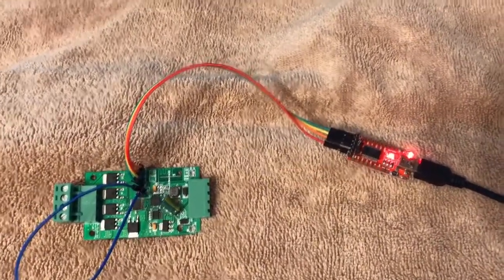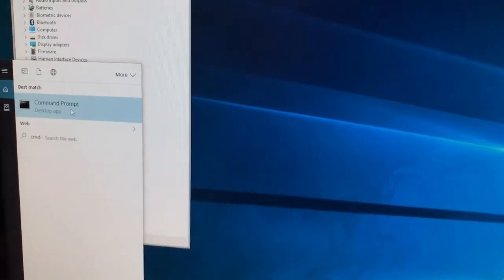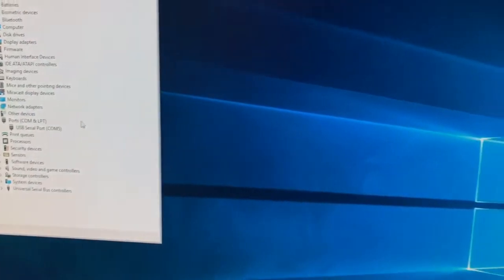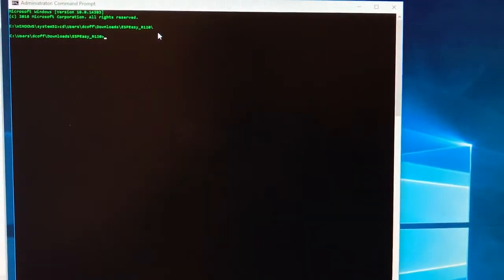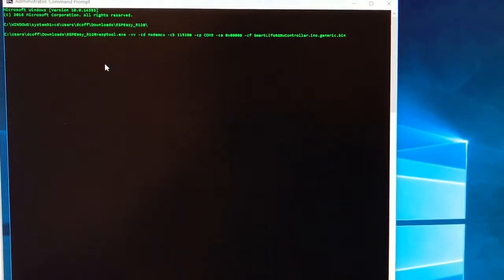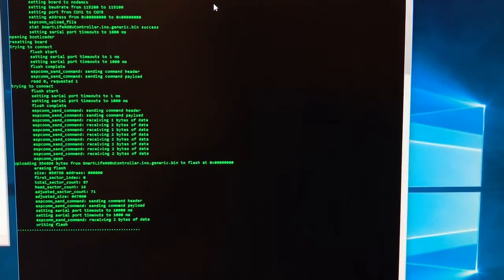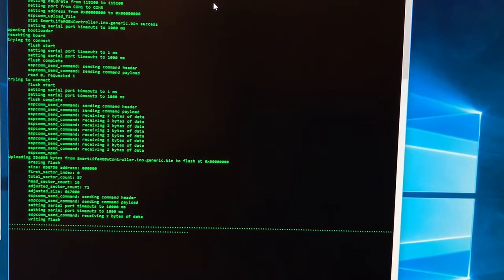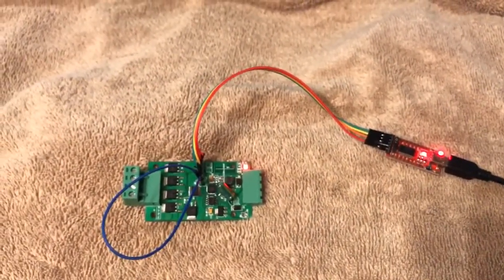H801 RGBWW WiFi Controller firmware updating Password "configme"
SmartThings custom device handler and smartapp by Eric M @erocm1231 needs to have the generic H801 controller flashed with his firmware to make it work on SmartThings. The default password is "configme" when accessing H801 initially via http:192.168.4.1 as an access point.
Put all comments in the forum for help.